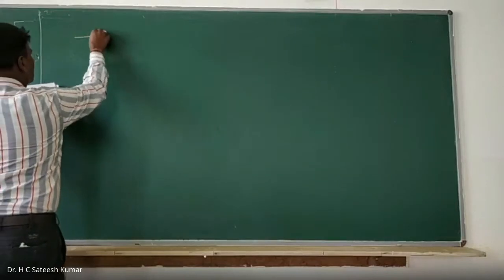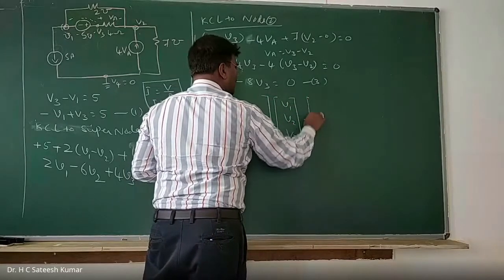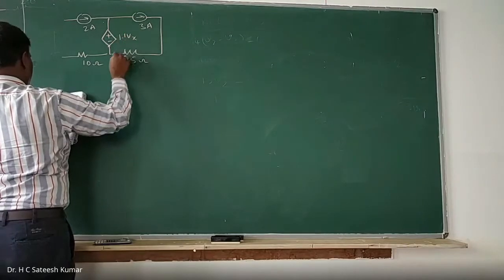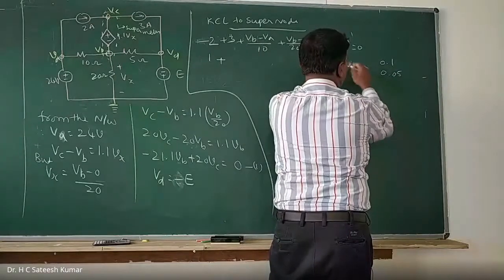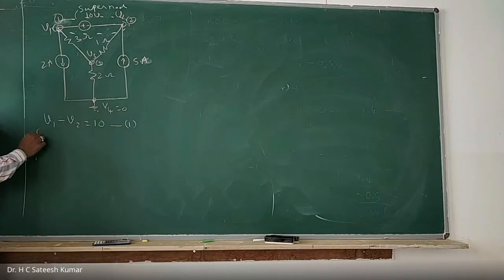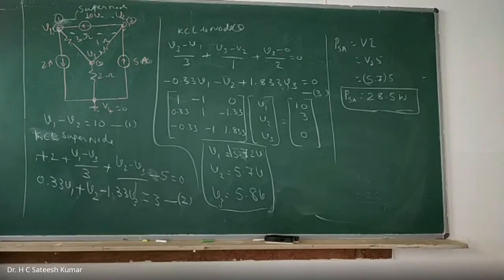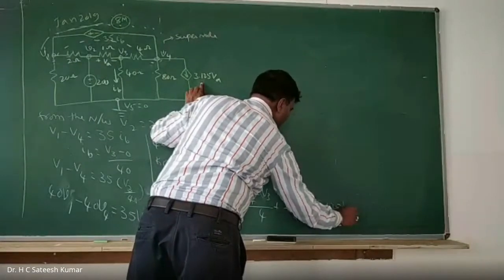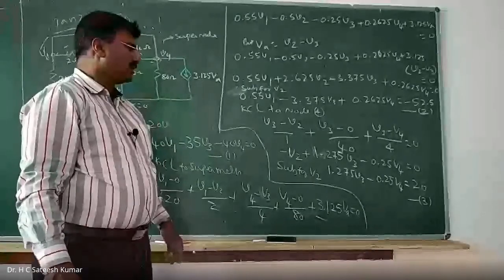VTU: 18EC32 Network Theory21, problems on nodal analysis continued.